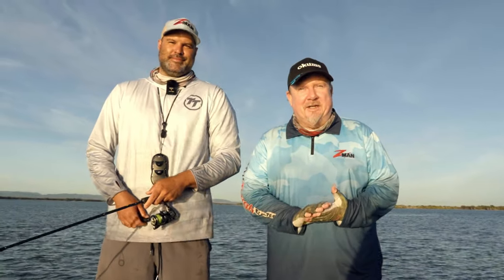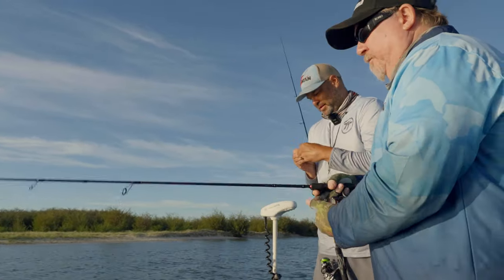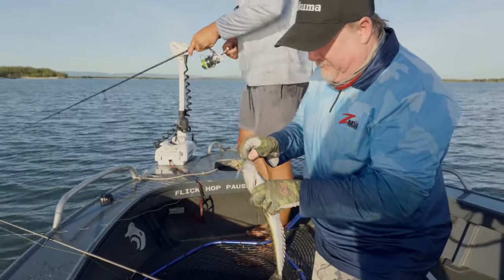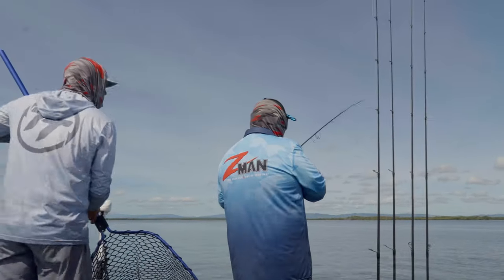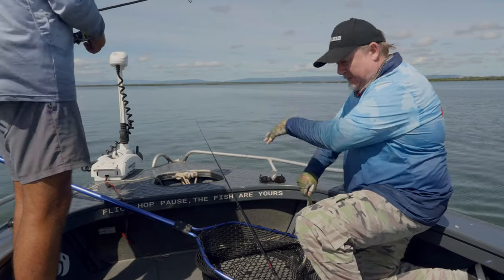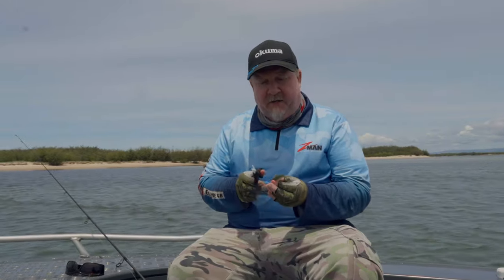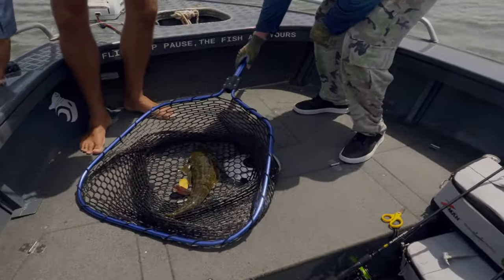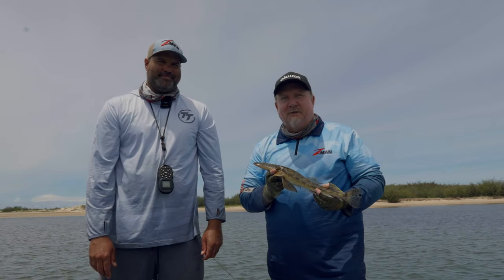How to Catch Flathead on Soft Plastics - Fishing with Bo Sawyer - Tips & Techniques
Justin Willmer joins Bo Sawyer from Capn's Charters for a session on the water targeting flathead, including loads of tips and techniques to get you hooked up. Fish on!

Gearing Up:

TT Black Mamba Spin Rods - BMS701M 7' 3-6kg
Okuma ITX Carbon Spin Reel - ITX-2500HA
Platypus Pulse X8 Braid - 10lb
Platypus Hard Armour Leader - 10-15lb

TT Red Belly Spin Rods - RBS701ML, 7', 2-4kg

ZMan 4" DieZel MinnowZ
ZMan 3" MinnowZ
ZMan 3" Slim SwimZ
TT HeadlockZ HD Jighead - 1/4oz 3/0 / 3/8oz 3/0
TT Big EyeZ Jighead - 1/4oz 3/0 / 3/8oz 3/0
Pro-Cure Super Gel Scent
TT Ceramic Braid Scissors